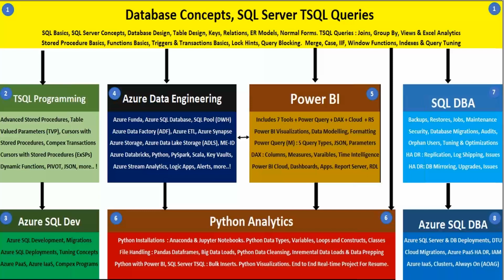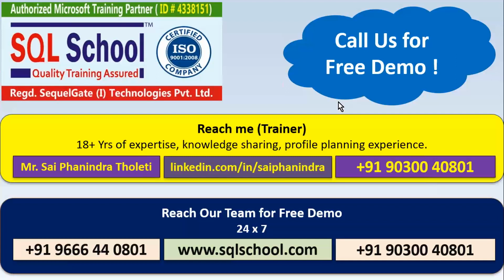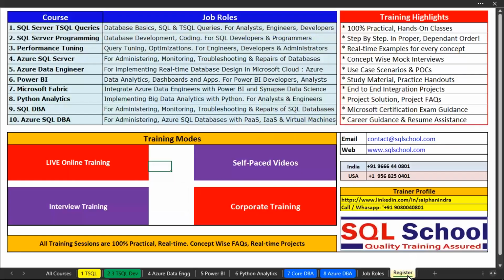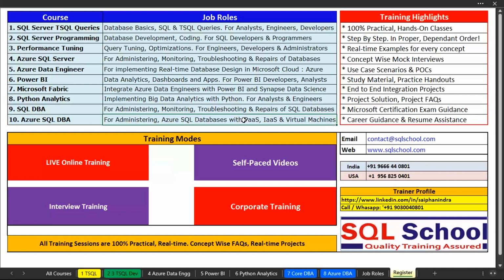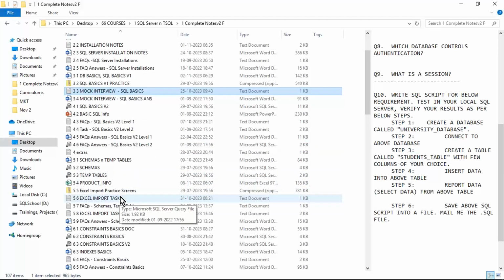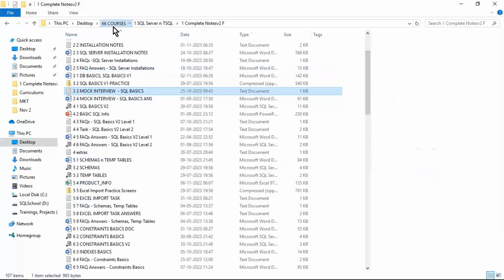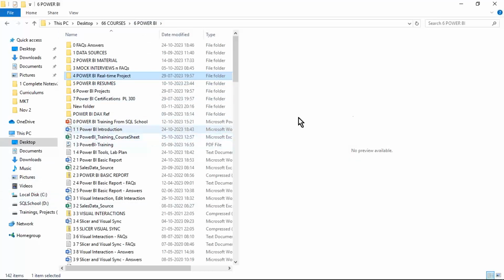SQL, Azure, Power BI, Python Analytics Trainings from SQL School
Choose SQLSchool to skillup your job
Best Training for SQL, Azure, Power BI, Python |  SQL School

Technologies
Job Roles

All Training Sessions are very much DETAILED, Step by Step, 100% Practical.
Simple Examples, Easy Understanding – making you LOVE the subject.
Job Orientated concepts and Real-life scenarios.

Courses Offered from SQLSchool
1. SQL Server TSQL
2. SQL DBA
3. Power BI
4. Azure Data Engineer
5. Azure SQL DBA
6. Azure SQL Developer
7. Azure BI
8. Python Analytics

Job Oriented Courses from SQLSchool
1. Data Analyst Training
2. Azure Data Engineer Training
3. Big Data Engineer Training
4. ETL Engineer Training
5. BI Developer Training
6. BI Engineer Training
7. Database Administrator Training
8. Azure SQL DB Admin Training

*18+ Yrs of Training Exposure
*In-depth Practical Trainings
*Clear, ToThePoint Concepts
*Realtime Projects & Resume
*100% Practical, Real-time
*Certification, Resume Guidance
*Concept Wise FAQs
*Project FAQs